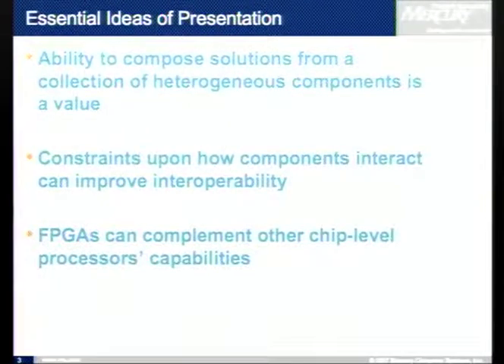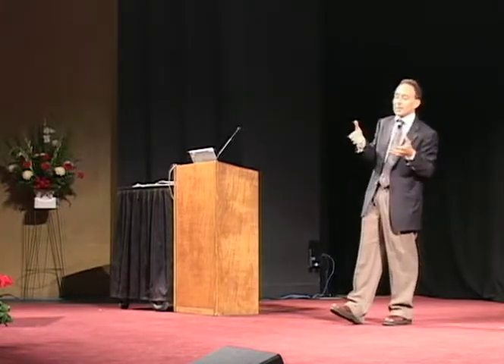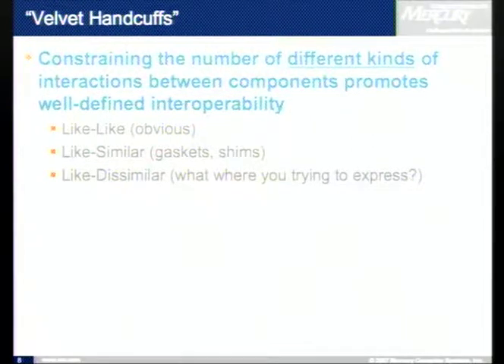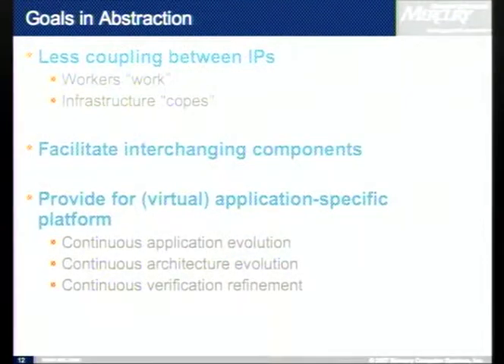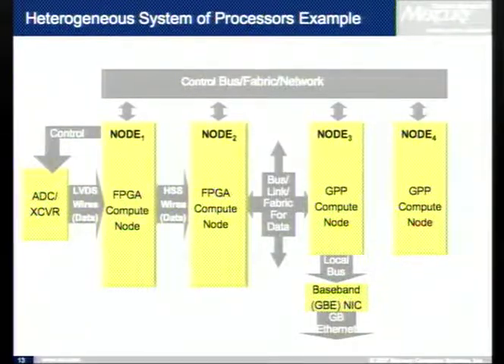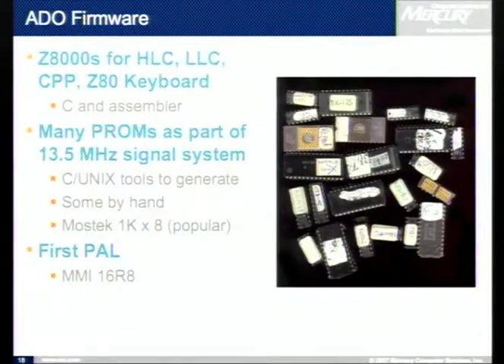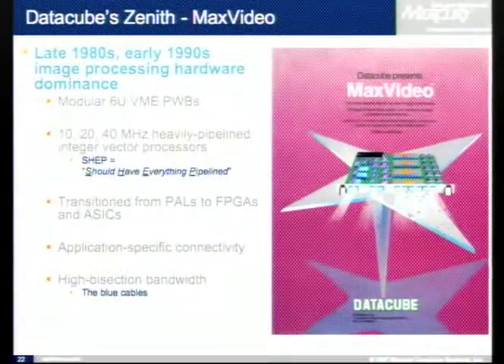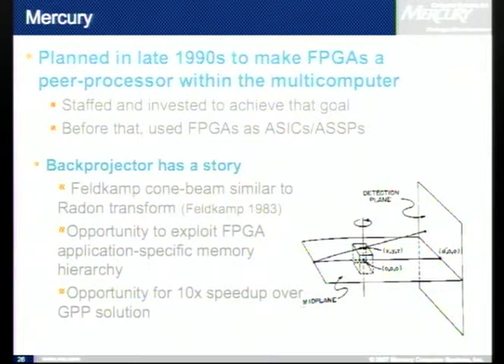HotChips2007 ShepardSiegel Part1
Shepard Siegel speaks at Stanford Memorial Auditorium for HotChips-2007 about Interface Centric Design. Part 1.